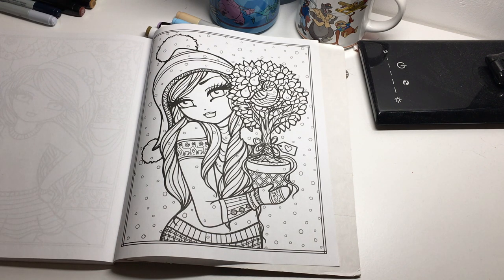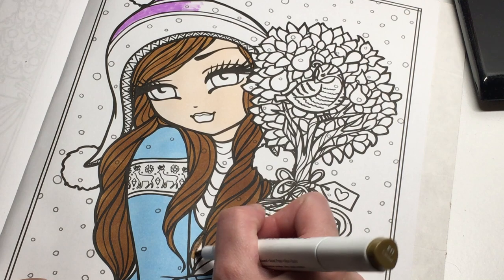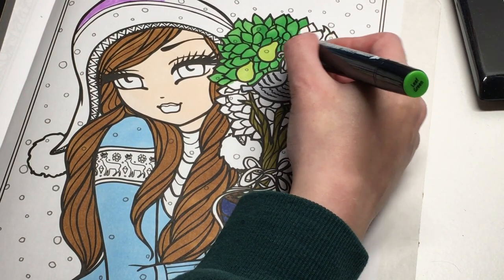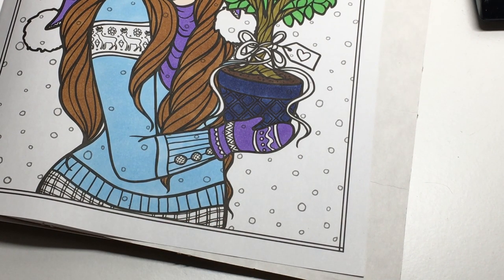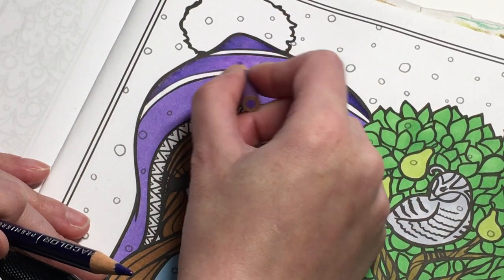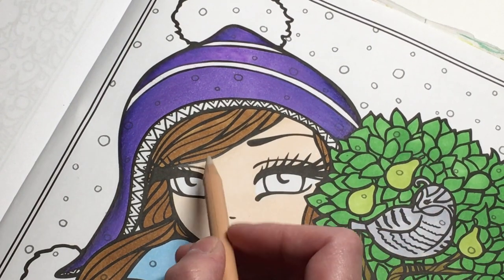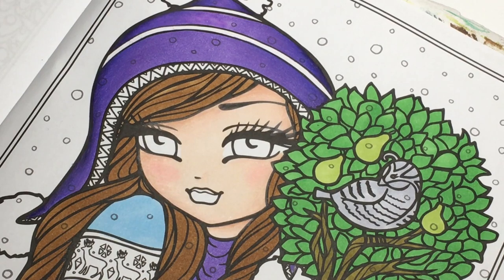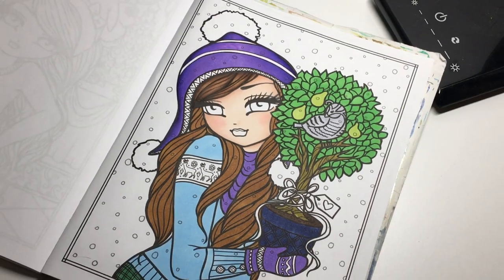Color and Chat: Partridge in a Pear Tree Part 1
Frances_1989